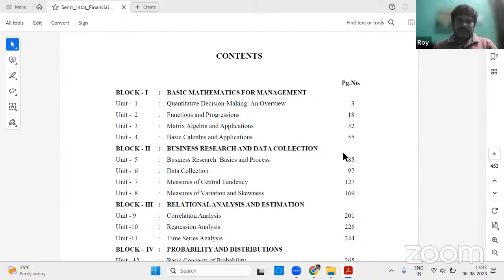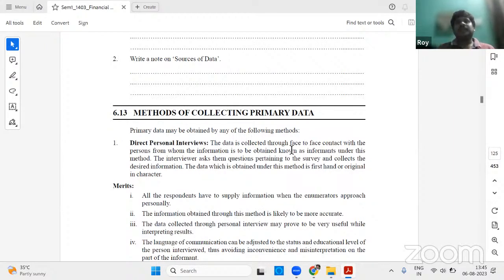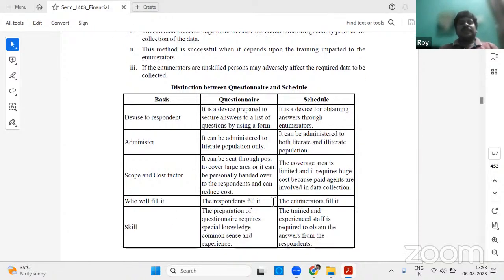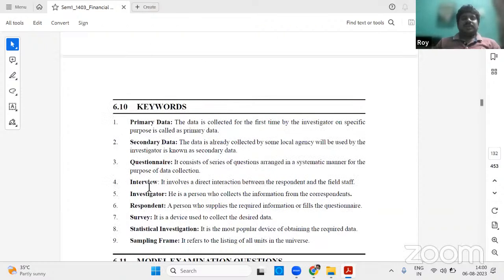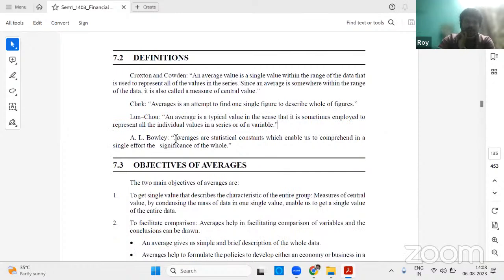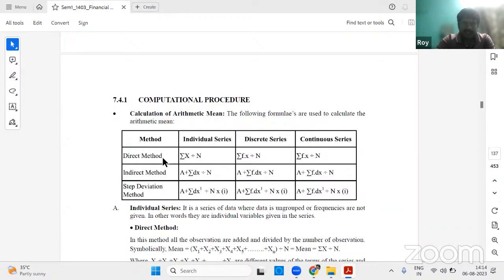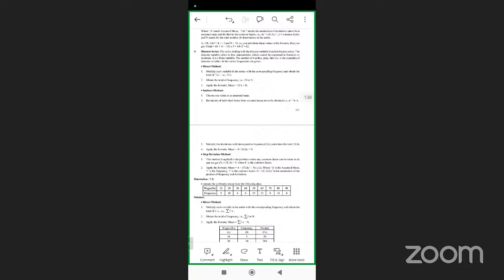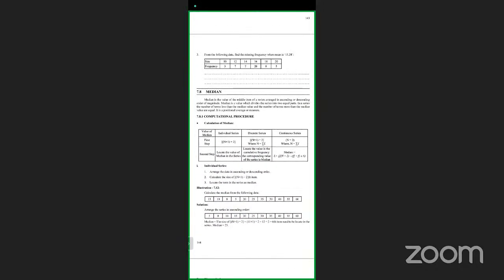PG Diploma 1st Sem-Quantitative Analysis for Research (common)